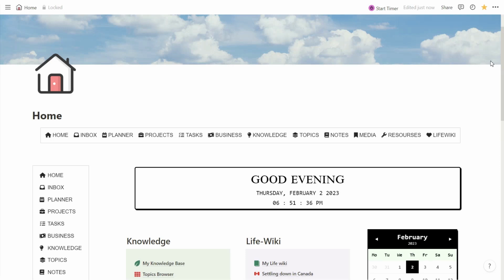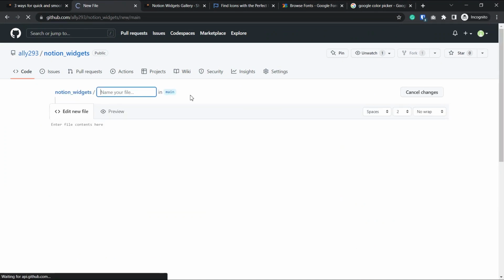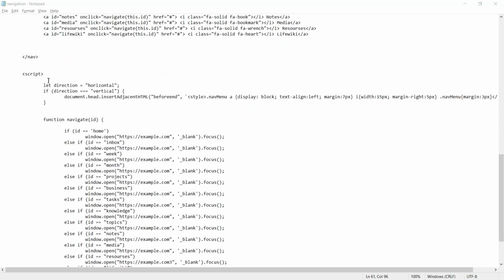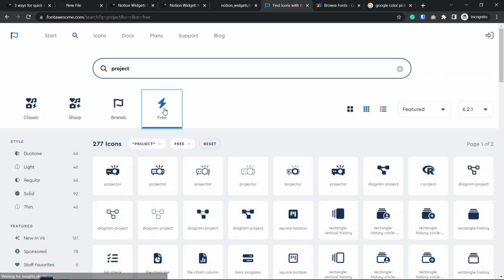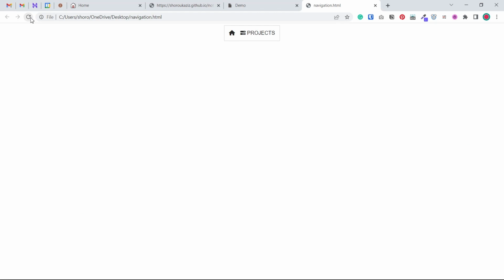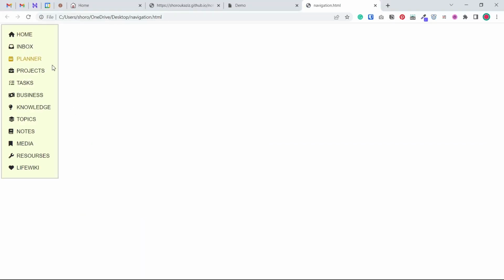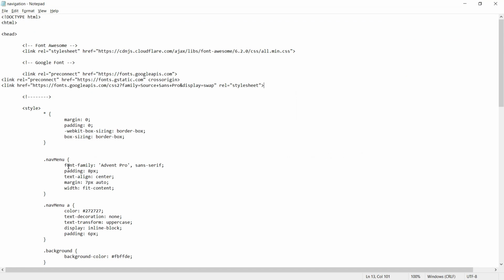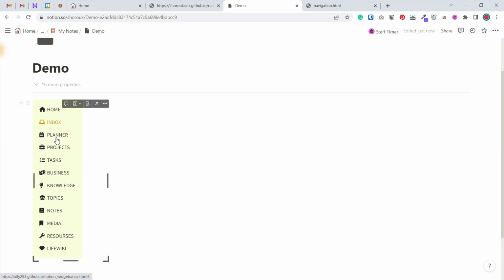Add Super Customized Navigation Bars and Side Menus to Notion - Tutorial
Learn how to add custom navigation bars to your Notion pages with your own links. Follow this step-by-step tutorial to make your about me page or Notion templates look more personal & professional

📃 𝐁𝐥𝐨𝐠 𝐩𝐨𝐬𝐭: 𝟑 𝐰𝐚𝐲𝐬 𝐟𝐨𝐫 𝐪𝐮𝐢𝐜𝐤 𝐚𝐧𝐝 𝐬𝐦𝐨𝐨𝐭𝐡 𝐧𝐚𝐯𝐢𝐠𝐚𝐭𝐢𝐨𝐧 𝐢𝐧 𝐍𝐨𝐭𝐢𝐨𝐧